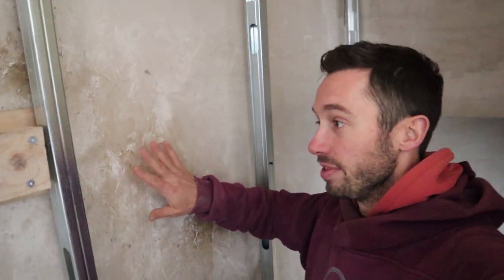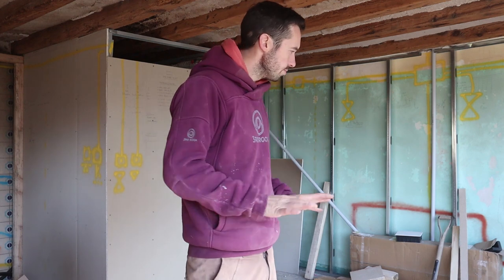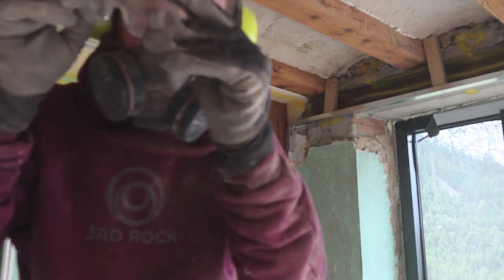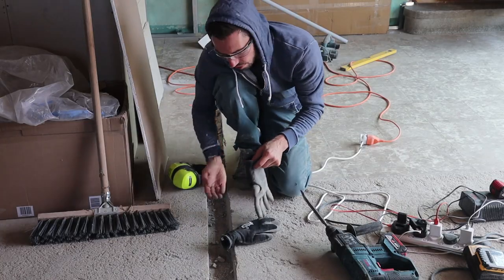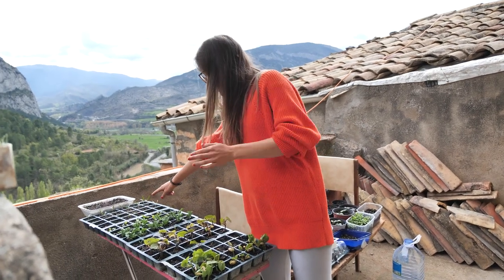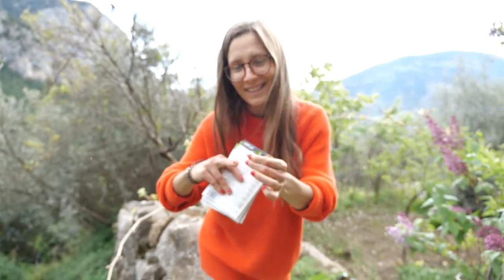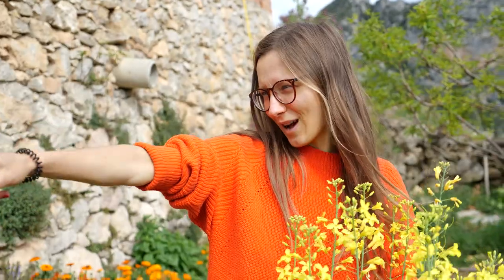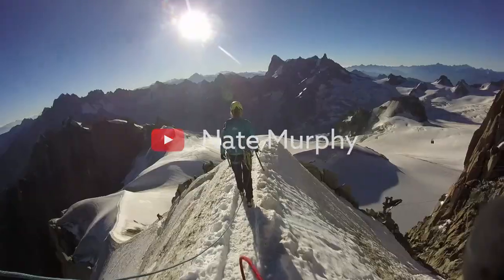GROWING OUR OWN FOOD IN LOCKDOWN 🌱🥕& CUTTING UP THE HOUSE 🏠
LIKE THIS? Share this series with a friend who might too.

This week I'm cutting channels for plumbing and continuing with electrics.  Dei also brings us a full update on where she's at with the garden!